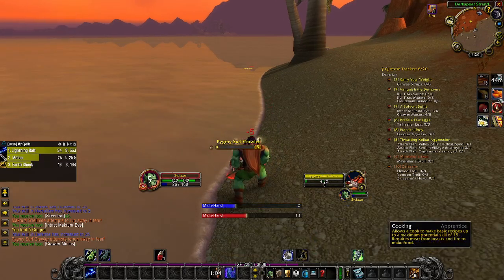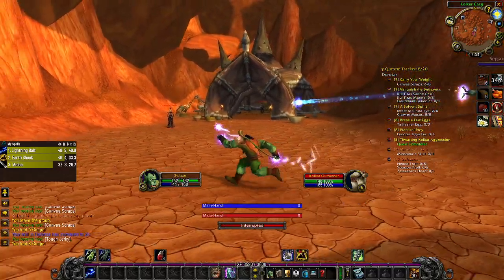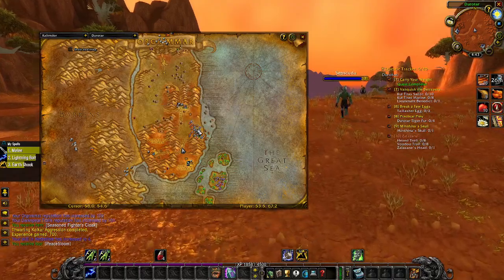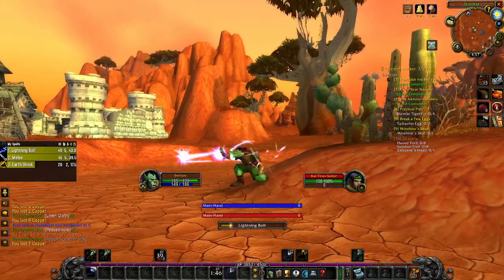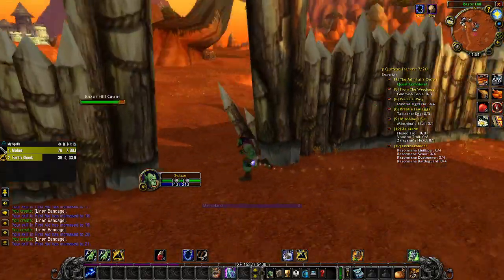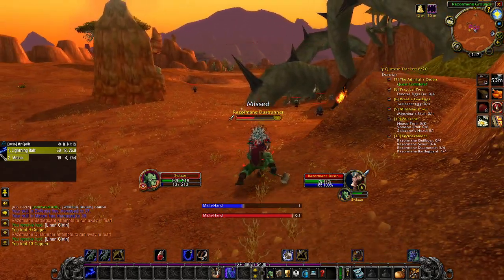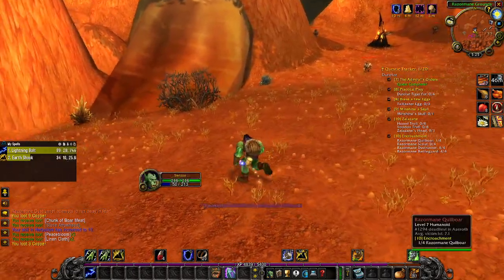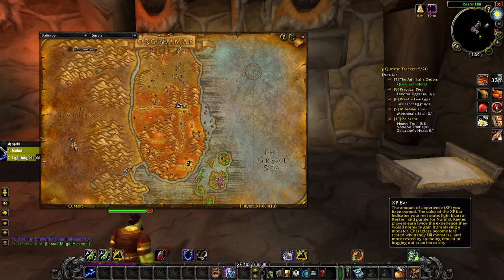Losing to a Quilboar, WoW Classic Anniversary Shaman #2 level 6-9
Didnt have nearly as much to talk about in this episode but it seemed to have gone by a lot quicker xD. Hope you enjoy